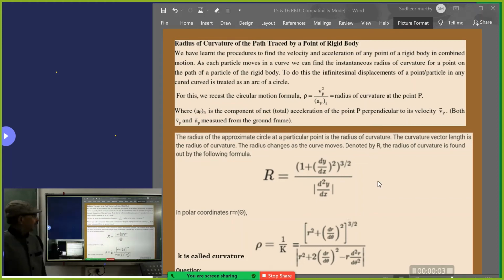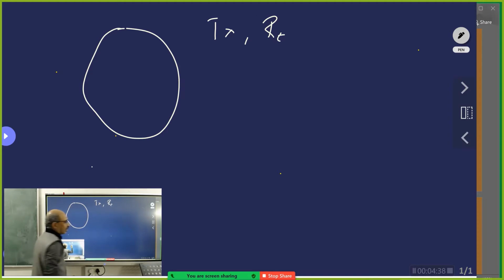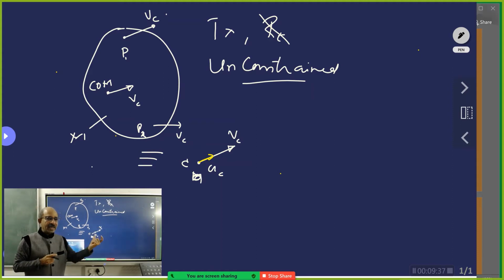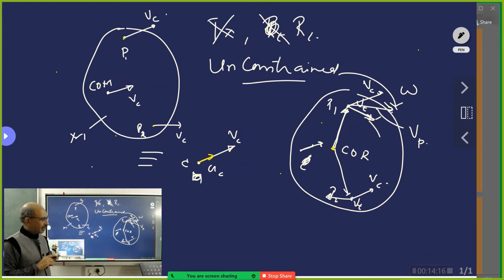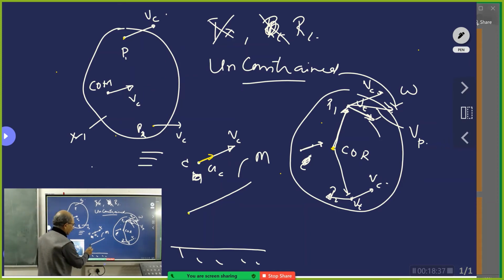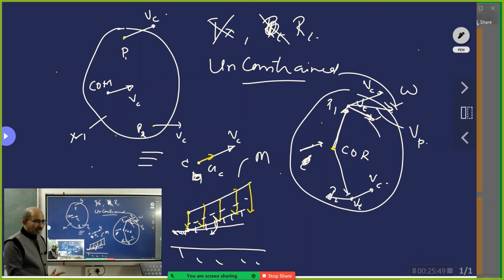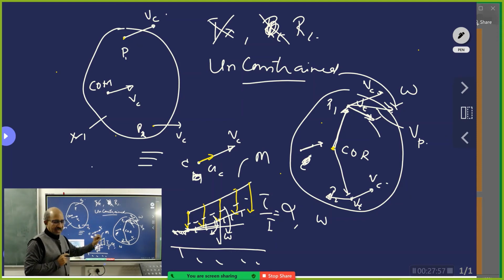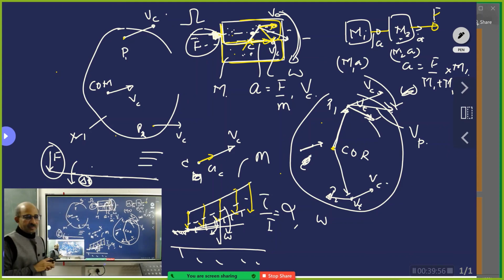L13 Radius of curvature | Rotation & Translation | JEE Main Advanced | NEET | Board | XI-XII | Phy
Radius of curvature, Rotation & Translation. This is the THIRTEENTH lecture of a series of 61 lectures on RigidBodyDynamics RBD This is an abstract from one of the regular offline cum online sessions. Watch previous lectures to understand this lecture better

Thanks

Qualifications:
1986: B.E. (E& C) Karnataka University
1989: M.Tech. (CEDT), IISc, Bangalore
1990: PGDBA

Mission:
1. To integrate 'teaching, learning, coaching training & mentoring' happen effectively and efficiently, for a select set of IX, X, XI, XII, PU students, who aspire to be achievers in the competitive examinations like KVPY, NEET, JEE-Mains, JEE-Advanced & CET.

2. To initiate a process to provide fruitful online cum offline curriculum, designed and executed by me, Prof. Sudheer Murthy, to ensure efficient and effective conversion of the available time into knowledge and skills, that are necessary to excel in competitive examinations like JEE-Mains, JEE-Advanced, NEET, CET and the Boards.

3. To assimilate, build and use appropriate learning supports.
Objectives:

1. To develop and enhance the necessary Cognitive and Non-Cognitive skills in the students to excel in all formats of science examinations.

2. Adopt student-centred learning methodology in the regular curriculum.

3. To enable students to create more knowledge and skills.

4. To coach and train students, to assimilate and format information, so that it can be easily converted to knowledge, with appropriate efforts.

5. To enable students of XI/XII (PU I & II) to confidently solve various types of questions that appear in exams like NEET, JEE-Main, JEE-Advanced & CET.

6. To inculcate qualities that make them worthy citizens of India, who will constantly endure excelling scientifically.

                             Experience & achievements of Prof. Sudheer Murthy:
1986 – 1990: Assistant Manager at Integrated Process Automation, Bangalore

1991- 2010: Assistant Professor, Dept. of E&C, BVB College of Engineering and Technology, Hubli

2004: Established FEAT Educational Services (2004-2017), a franchisee of BASE Bangalore.       Primarily conducted Foundation courses in Science and Mathematics for Std. VIII, IX & X.

2008: Students of Hubli-Dharwad were coached and trained by experts from Bangalore (exclusively for students of FEAT Educational Services) using state of the art Technology during 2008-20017)

2010 – 2015: Partnered Chinmaya school & college. Chinmaya college declared best college in north Karnataka.

2015: Established Jnanada Integrated PU Science College, Hubli

2017: Established BASE PU College, Hubli.

2021: Established Online and offline educational institute FeatInEdu with state of the art technology. I am currently engaged in conducting Online classes. I have my own YouTube channel ‘FeatInEdu’.  Free lessons in Physics for PU students.

30 years in teaching/coaching/training/Academic administration.